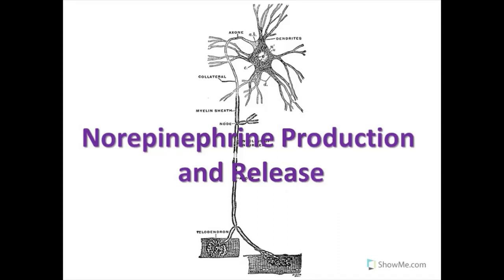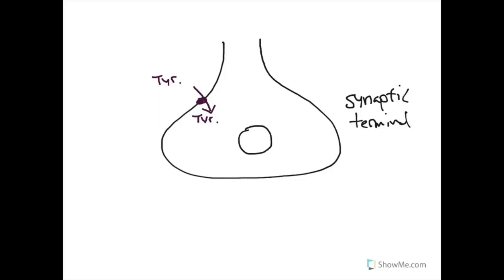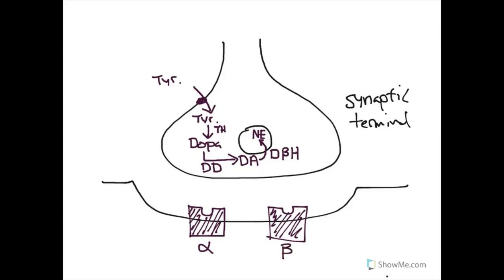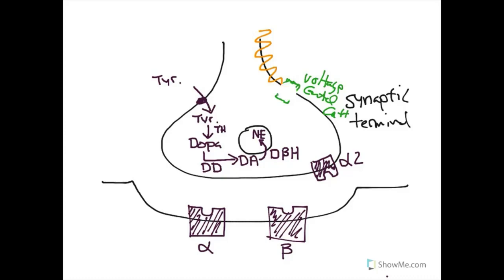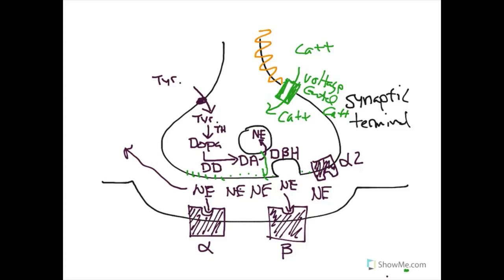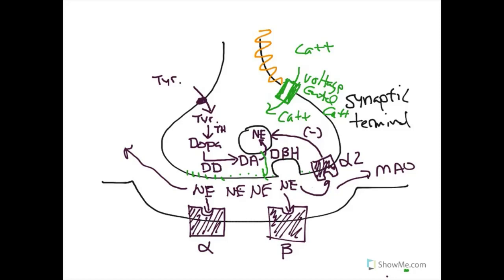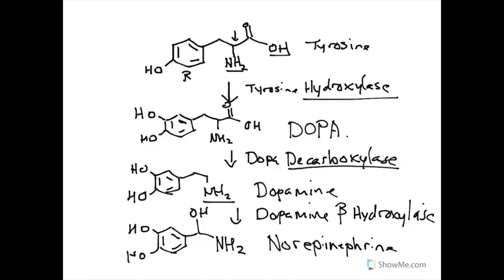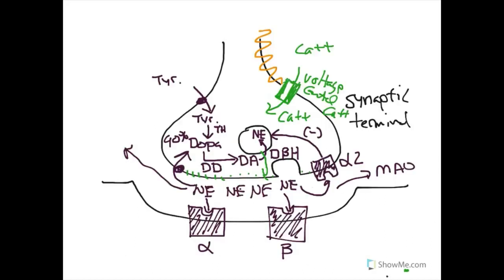Norepinephrine Production and Release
In this video I discuss how the neurotransmitter, norepinephrine is produced and released from adrenergic neurons.